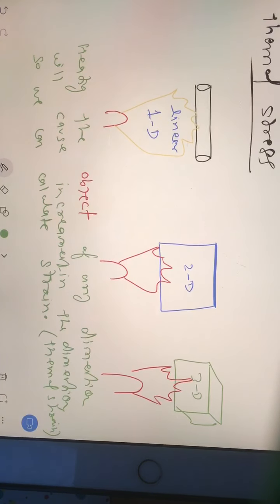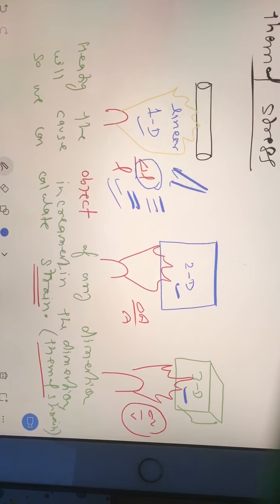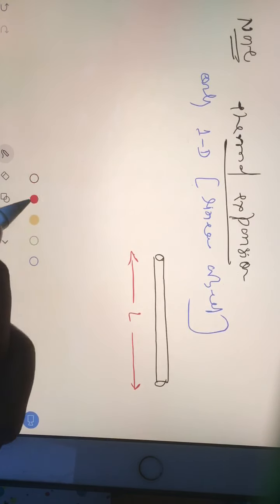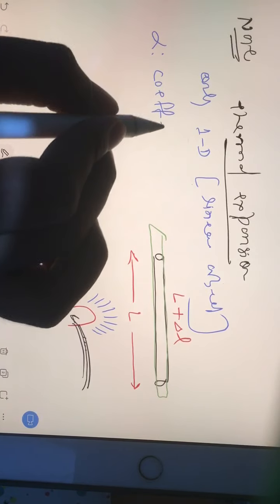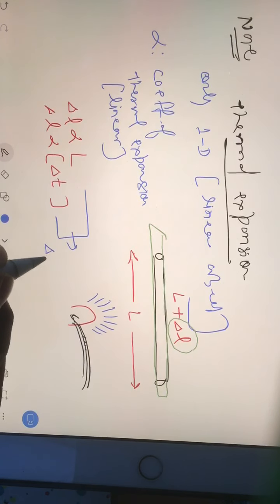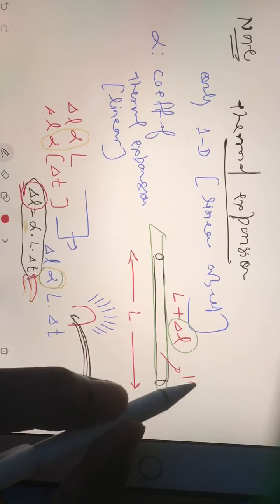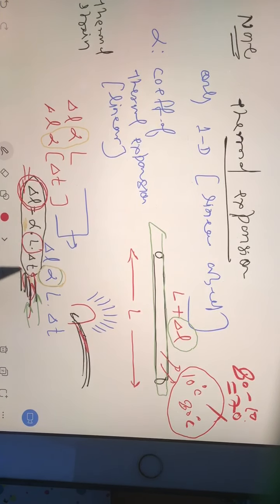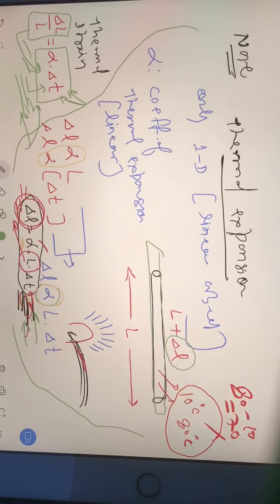Thermal strain , GATE AEROSPACE ENGINEERING, AIRCRAFT STRUCTURE LECTURES | concept library viru sir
We provide :

👉Online test series ( topic wise + chapter wise + subject wise + full length + previous year original +  + revision mock test  + complete course mock test ) all the mock test have complete well explained solution. ( All tests contain new Questions )

GATE AEROSPACE 2021 TOPPER (AIR 22) FROM OUR COACHING , WATCH HIS INTERVIEW with me ( IN HINDI)

🟣we are the most dedicated institute for GATE AEROSPACE ENGINEERING. we provide :
1 : online coaching ( live regular class )
2 : pre recorded video lectures for complete course for those who can't attend live classes.
3 : online mock test series with topic wise, chapter wise , subject wise & full length mock papers for practice .
4 : you can purchase only mock papers , test series .
5 : you can purchase video courses ( along with free mock papers , test series )
6 : topic wise , chapter wise , subject wise , full length and revision . these many sections we have for mock papers.

🔴ignore tags below :

GATE AEROSPACE
GATE AE
aircraft propulsion
aircraft structure
aircraft stability and control
jet propulsion
rocket propulsion
aerodynamics
HAL NAL DRDO ISDO ADA IITMADRAS IITBOMBAY IITKGP IITKANPUR ANNA UNIVERSITY lovely professional University